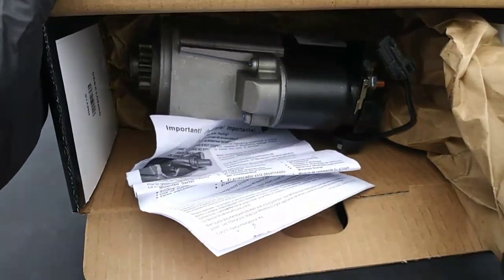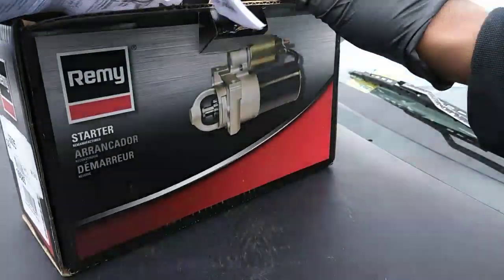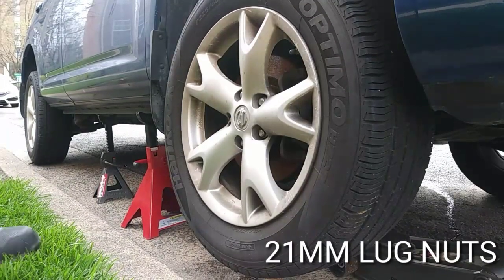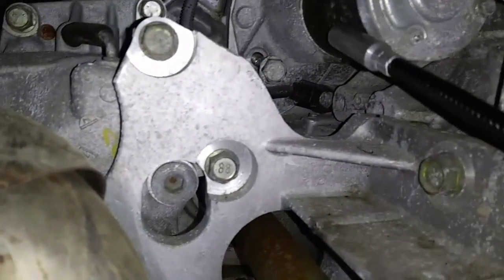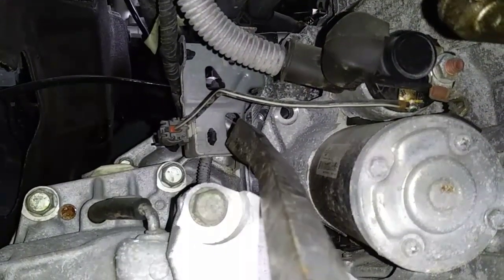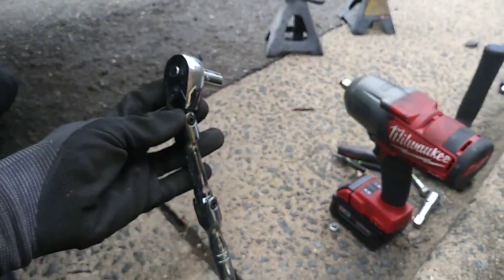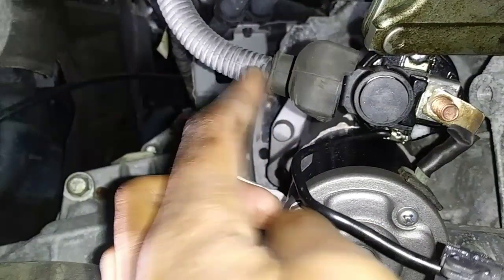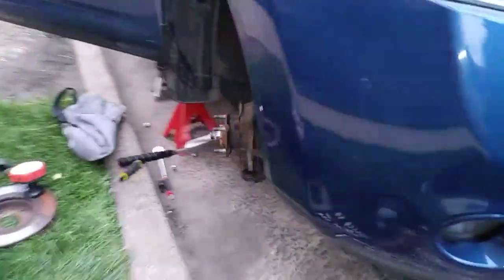STARTER REPLACEMENT (2008 NISSAN ROGUE)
Song Title: Lebannon
How to replace the starter motor motor on a 2008 Nissan Rogue.
This is not a job for beginners and took me 3 hours with recording to complete.
the close up shots were extremely difficult to get due to lack of space.